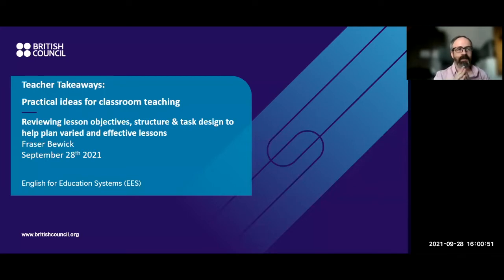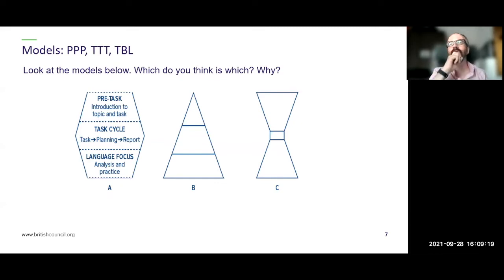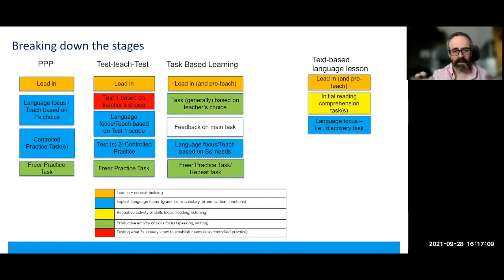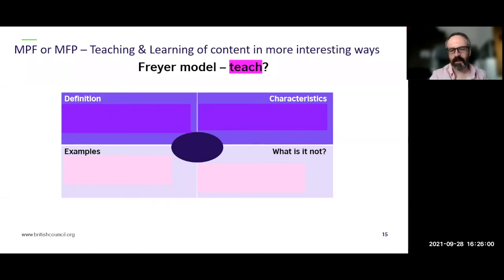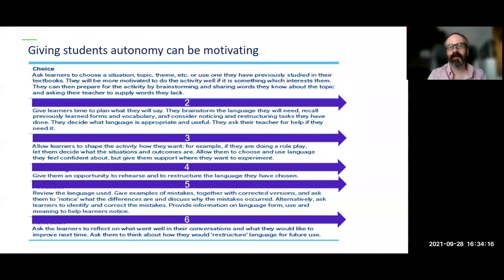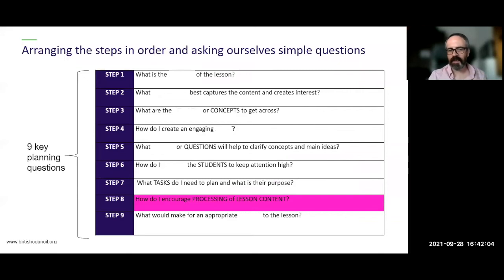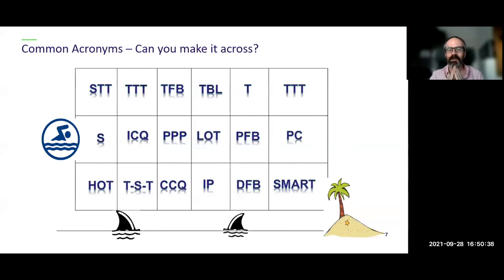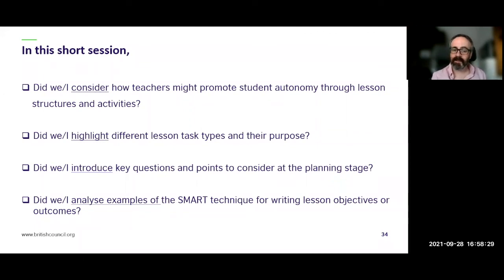TeacherTakeaways webinar #2: Reviewing lesson objectives, structure and task design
This session considers the importance of SMART objectives and different task types for planning and delivering effective lessons, whilst also considering how we can support more autonomous learning.
Speaker: Fraser Bewick
The TeacherTakeaway series of events was created in cooperation between the British Council China and the China English Teacher Professional Teachers Association (ETA)